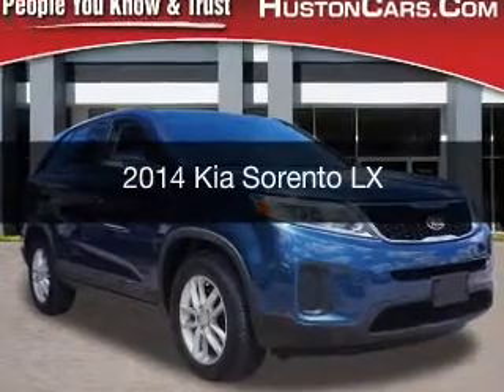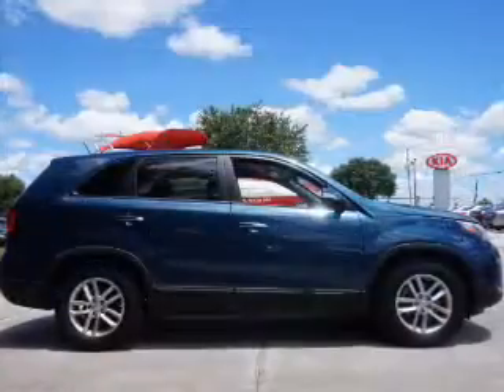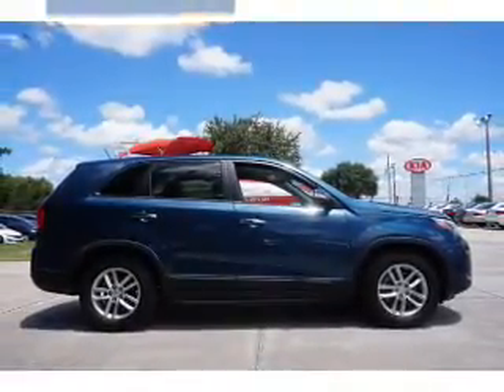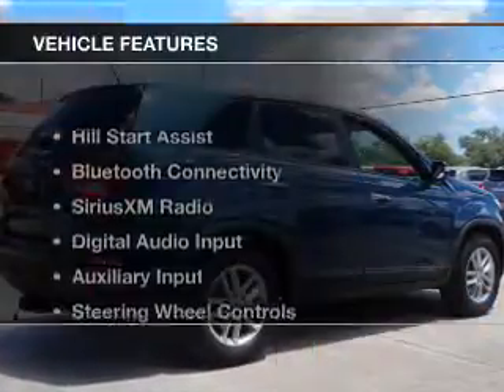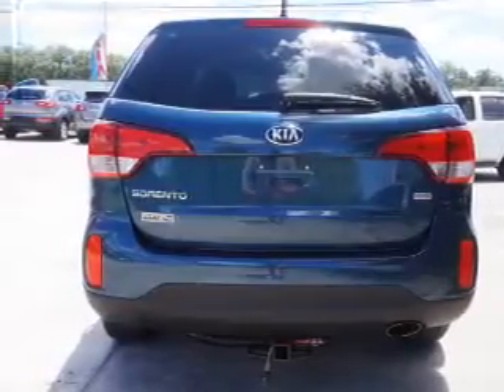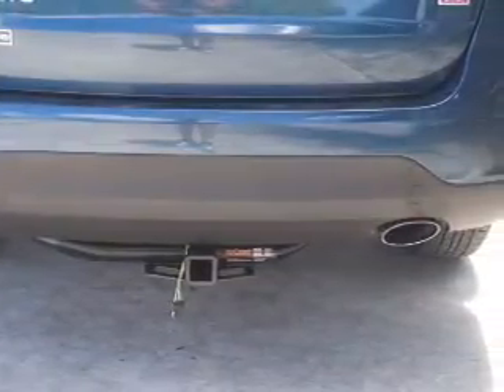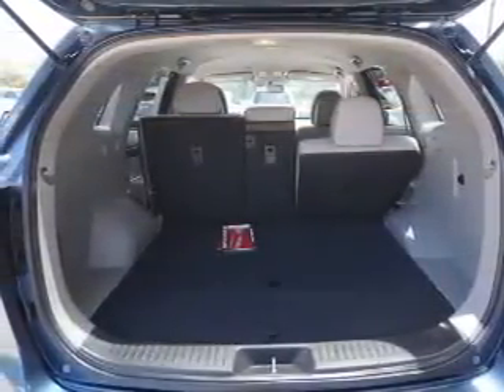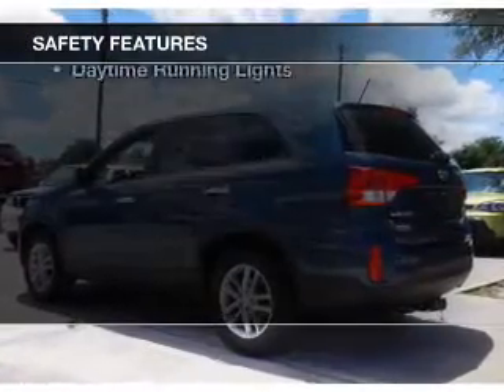2014 Kia Sorento - Lake Wales FL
Year: 2014
Make: Kia
Model: Sorento
Trim: LX
Engine: 2.4 liter inline 4 cylinder 16 valve
Transmission: 6-Speed Automatic
Color: Wave Blue
Mileage: 35127
Address:
21280 US Highway 27